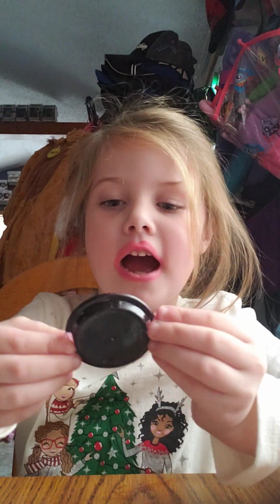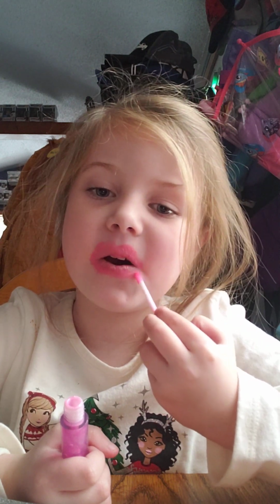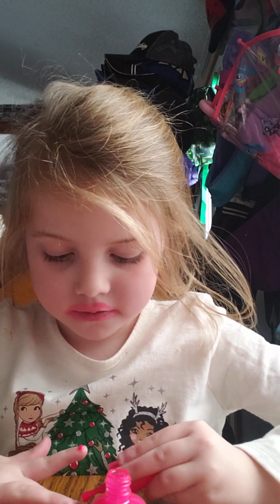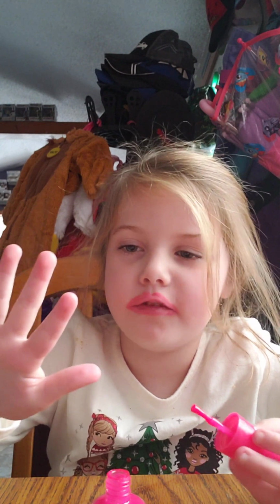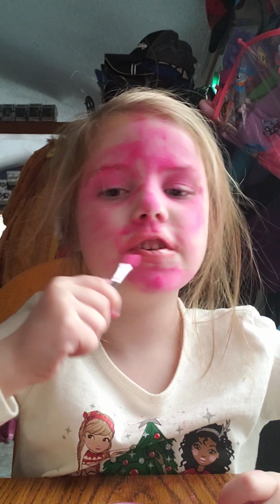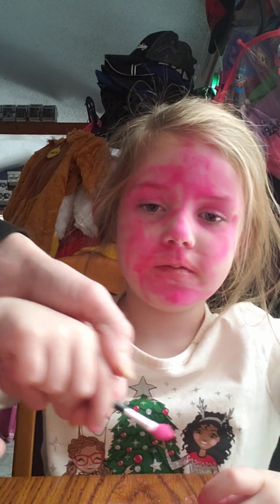6 year old Peanut Butter Astrid turns herself into Mommy Long legs!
6 year old Peanut Butter Astrid does her own makeup to make herself look like Mommy Long Legs 😍😂

Spend the day with PB & J!
(The Peanut Butter Astrid & Jimmy Jam show!)